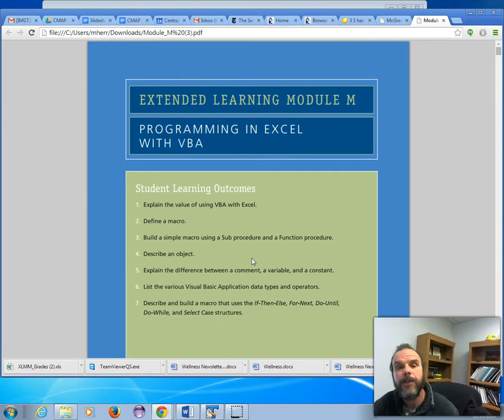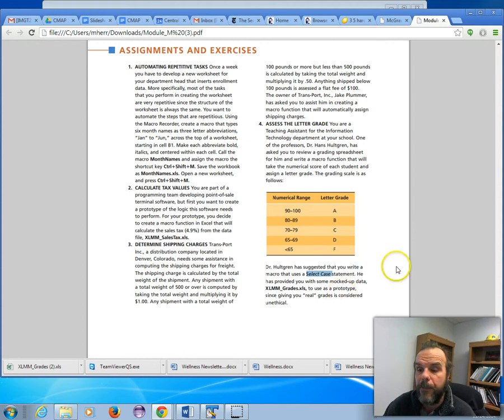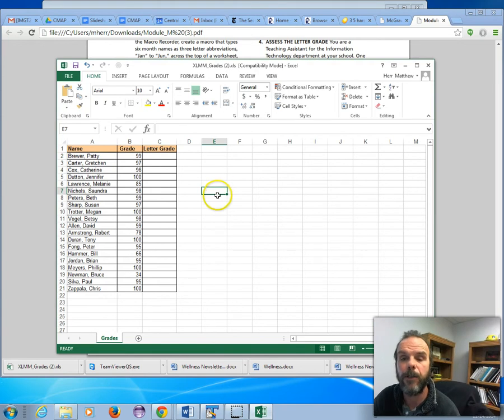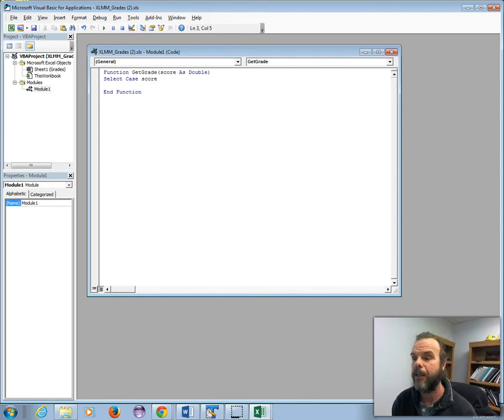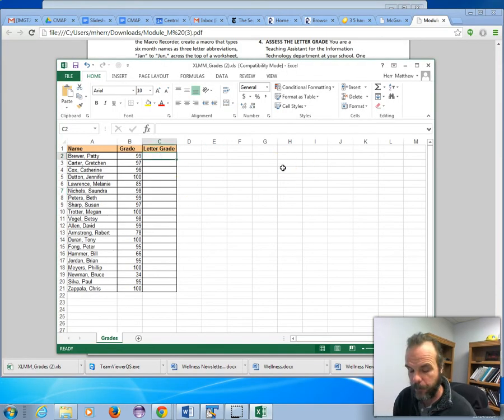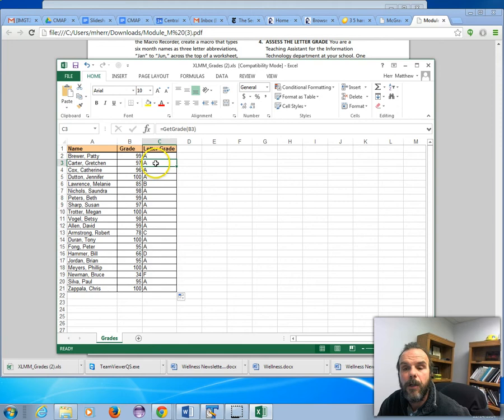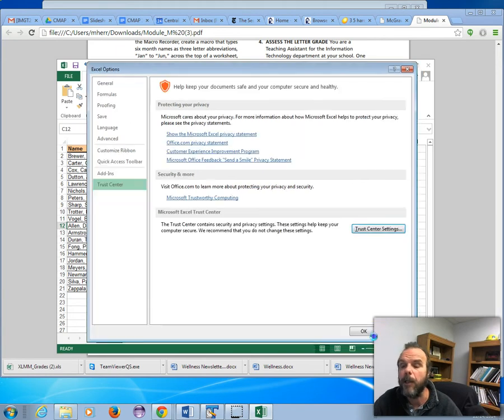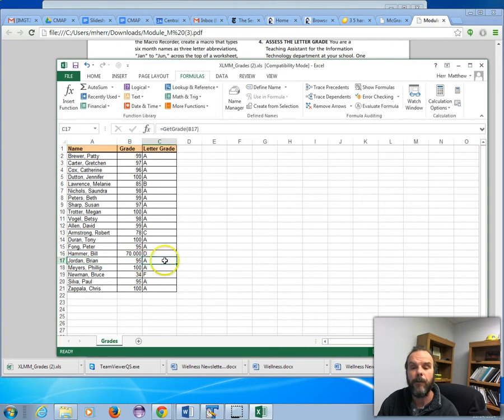IMGT 2400 Module H Full Explanation